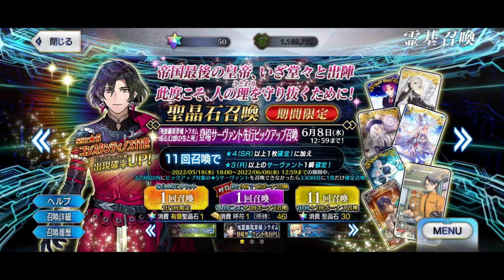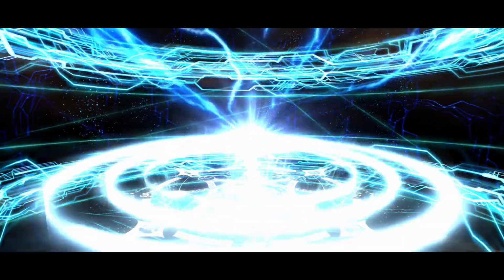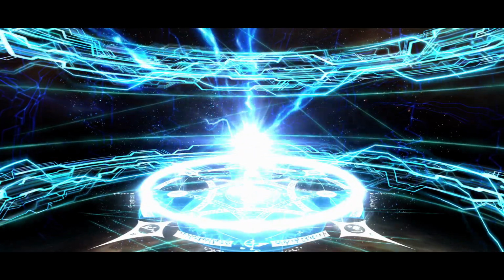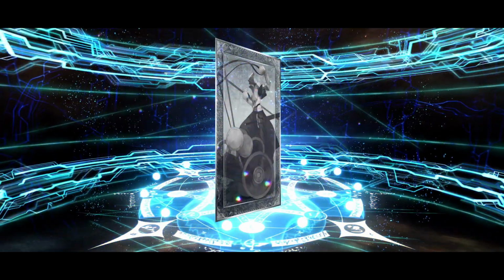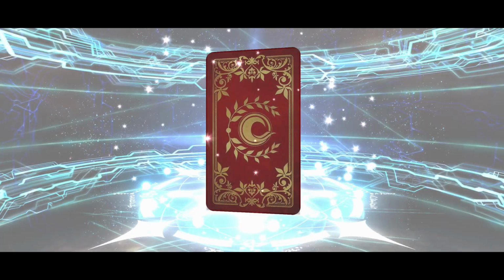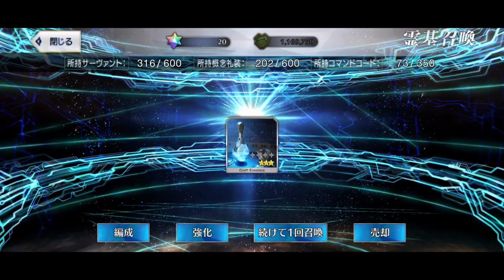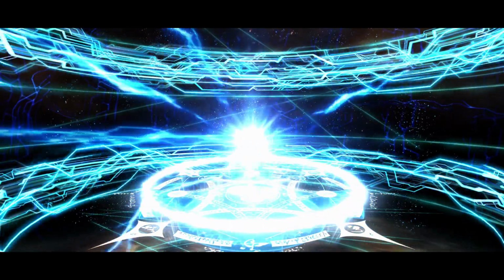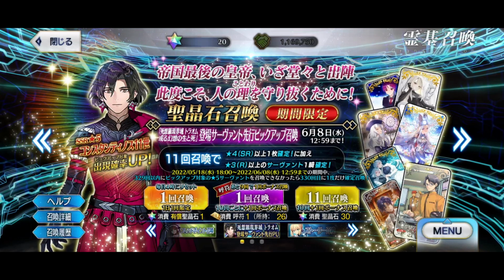An Amazing NP Animation! | FGO JP: Traum Pre-Release Campaign - Constantine Summons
One of the most amazing-looking Noble Phantasm animations I've seen so far. Nothing too flashy but looks great.

*** Tremendous thanks to my Patrons, Donators, & Members ***